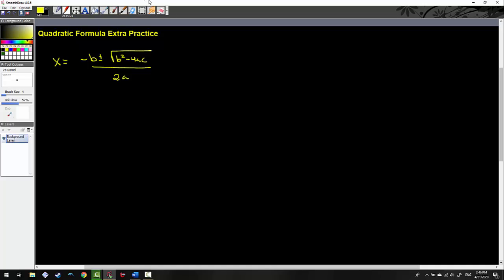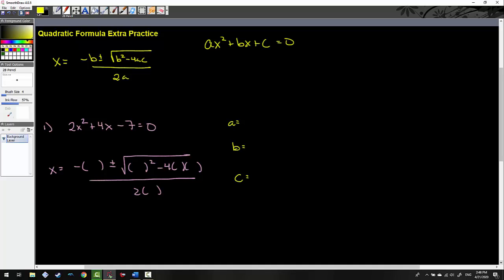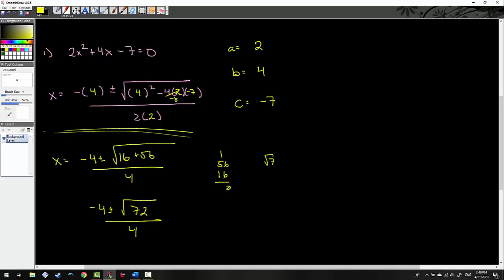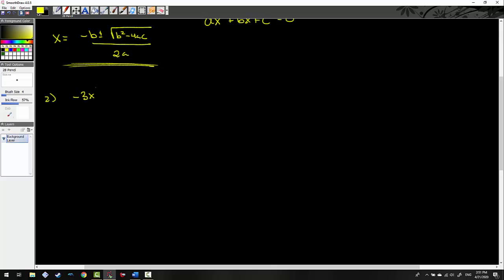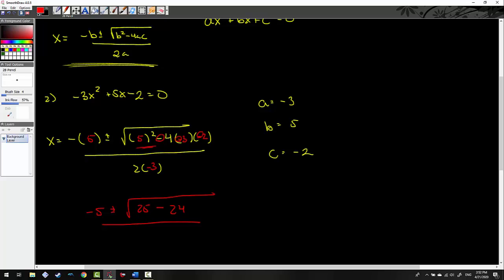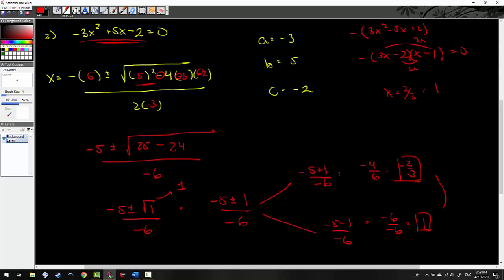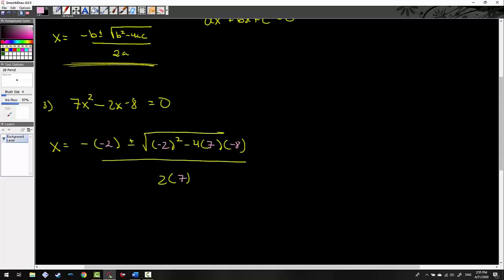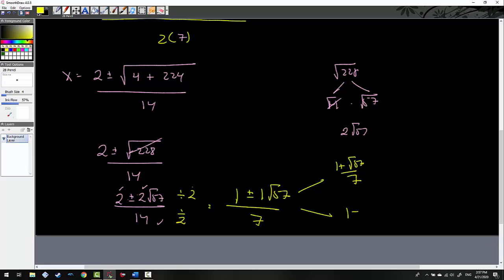Chapter 5 2 3 Quadratic Formula Practice